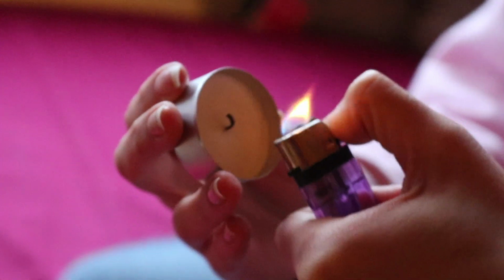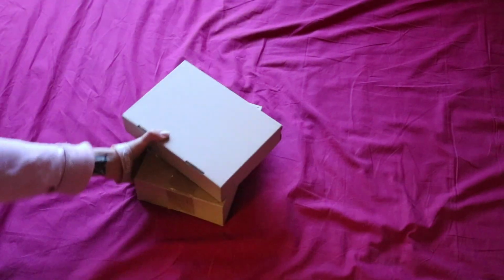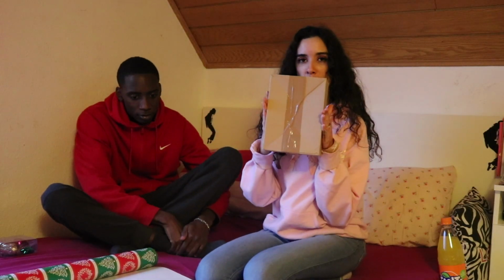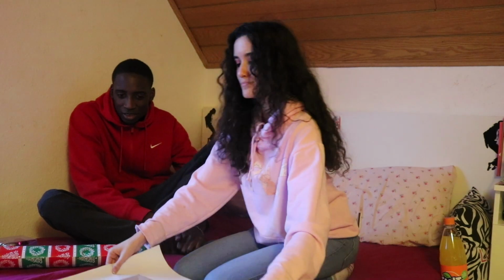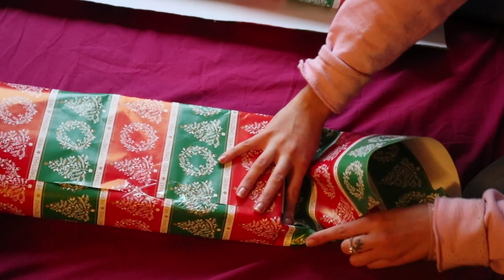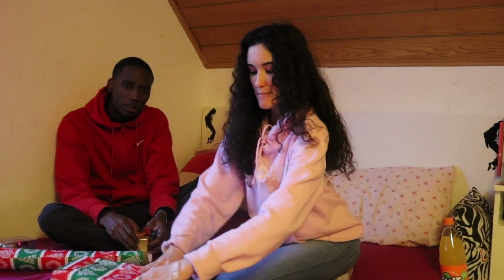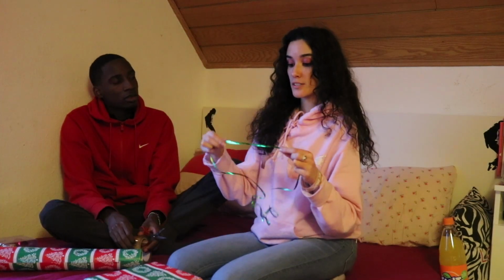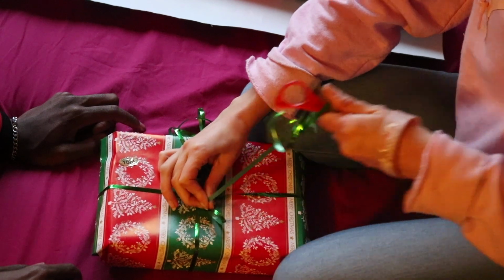How to Wrap Your Christmas PRESENTS like a PRO! | Vlogmas Day 14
Here's how to wrap your Christmas presents this holiday season! It was fun teaching my love how to wrap gifts like the professional I am LOL.

OUR SOCIAL MEDIAS!:
Follow Cindy on IG!: @ciiindy16
Follow Cindy on Snapchat!: @cindysmilez
Follow Cindy on Twitter!: @cindeey1